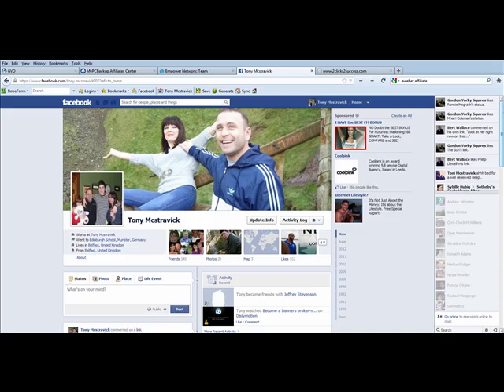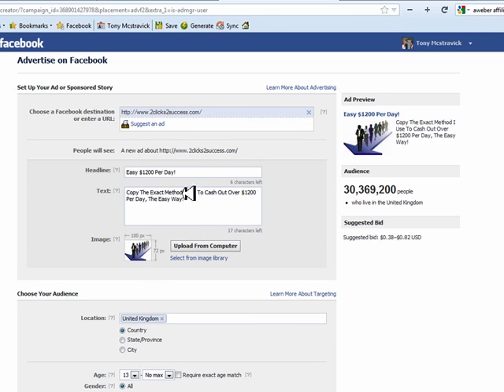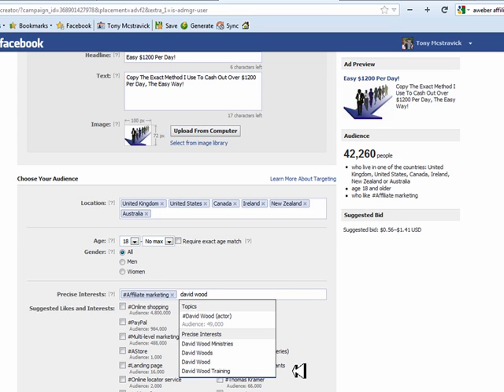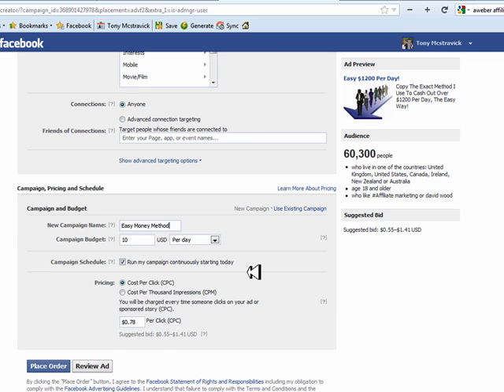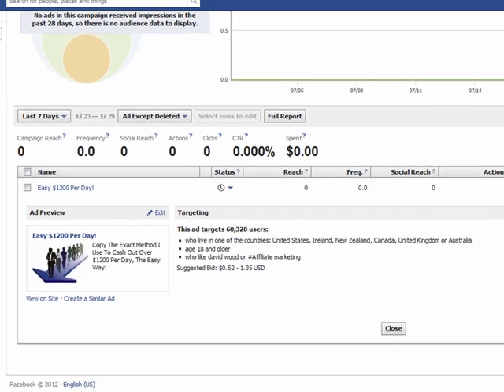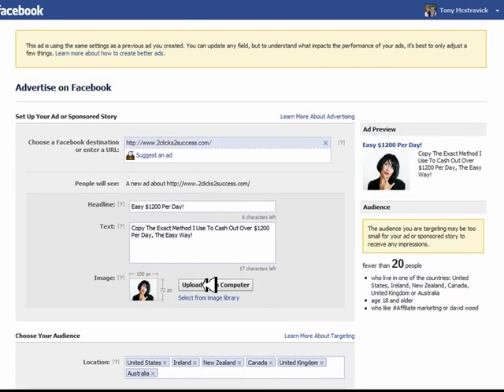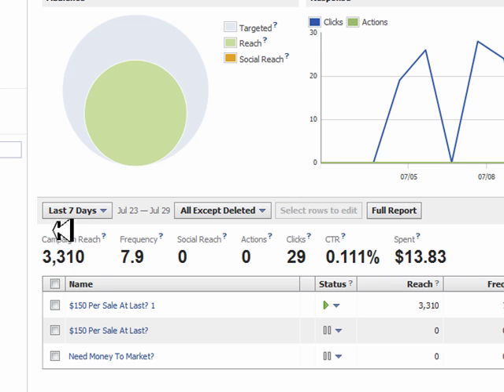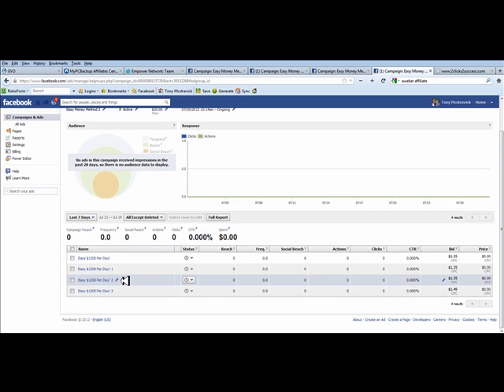"Easy Money Method" - Facebook Pay Per Click Marketing Revealed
Easy Money Method - Facebook Pay per Click Marketing Paid marketing is undoubtedly the fastest way to grow your business whilst generating leads, traffic and sales.

Facebook pay Per Click is perfect for targeting specific demographics and if the process is done right... you can generate leads for literally pennies on the dollar.

On the same token "Easy Money Method" is the perfect product  Generic to promote!

Tony Mcstravick
Skype: tony.mcstravick